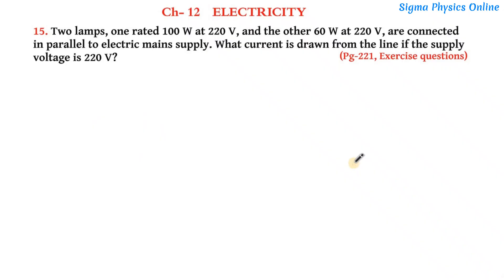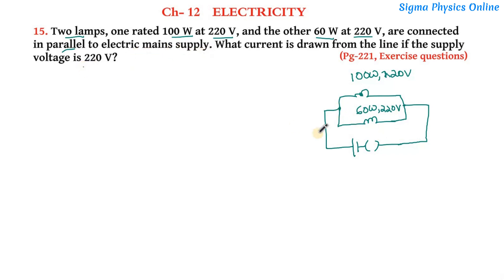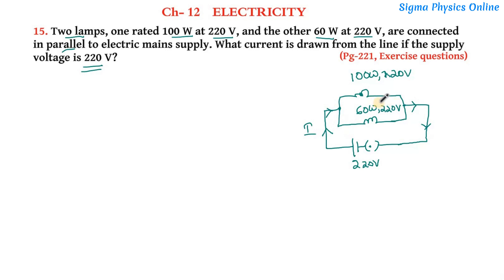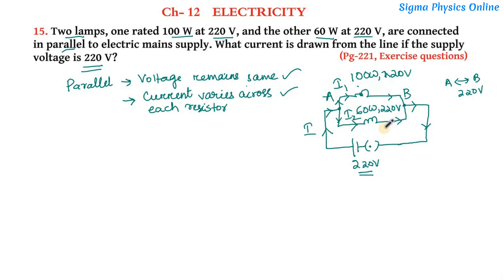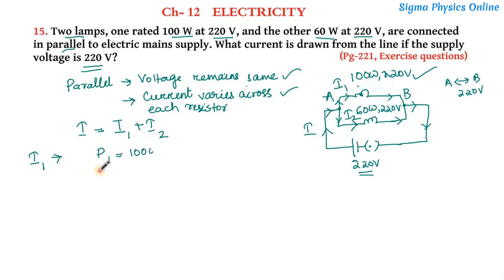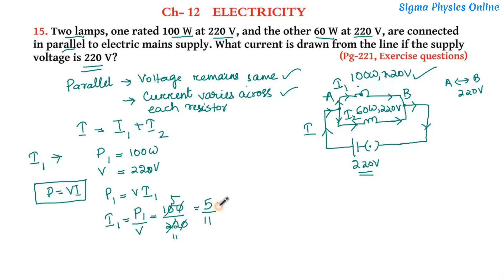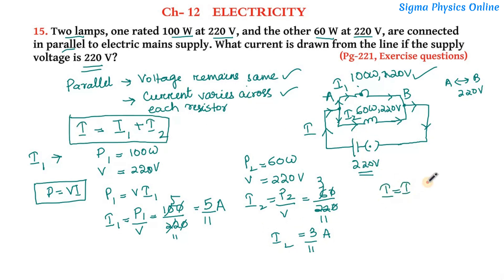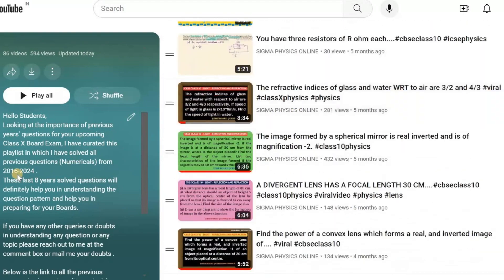Two lamps, one rated 100W at 220V and ...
15. Two lamps, one rated 100 W at 220 V, and the other 60 W at 220 V, are connected in parallel to electric mains supply. What current is drawn from the line if the supply voltage is 220 V?

r6z3JdOlaAW

cbse 2024
cbseclass10 0
cbseclass 10
Cbse board questions 2024 answer key